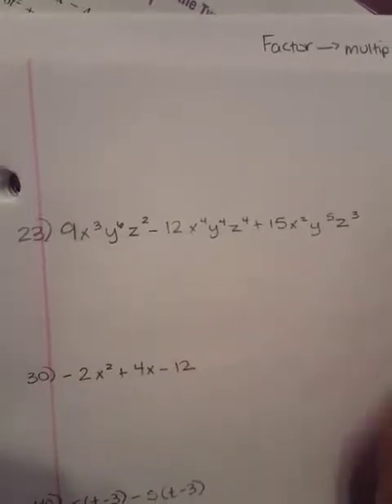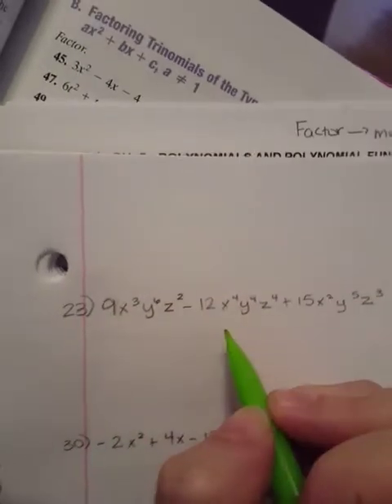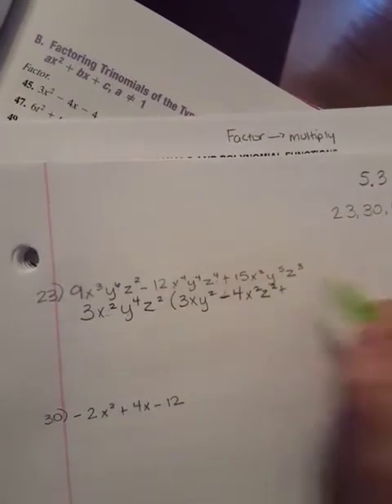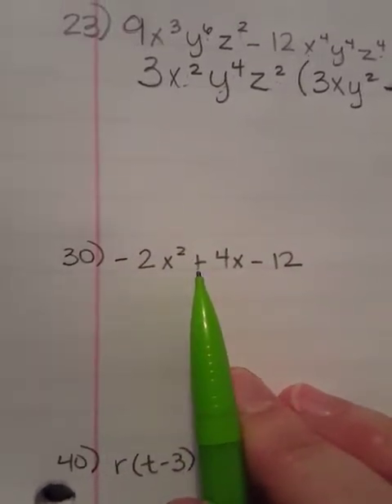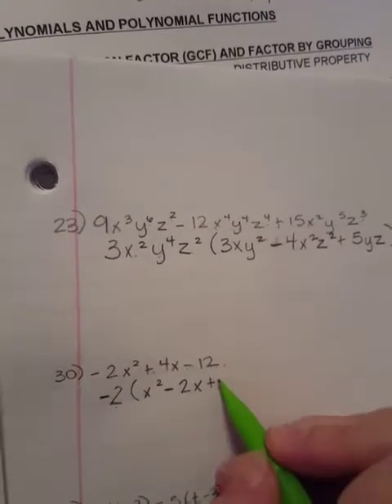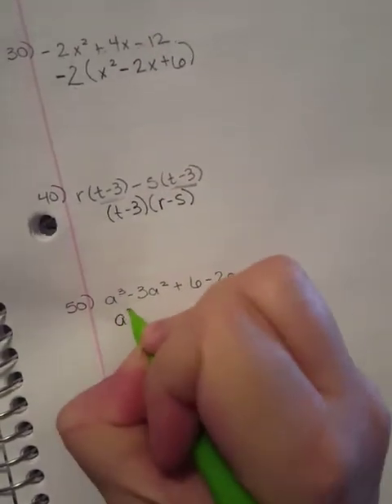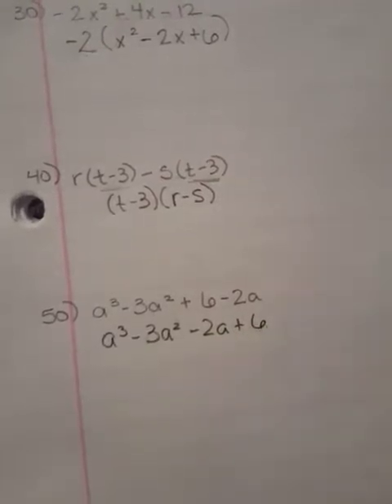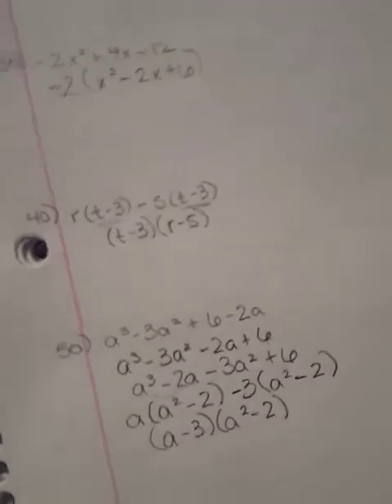Math 055 Hw Rec 5.3